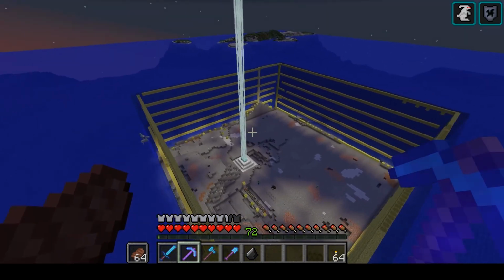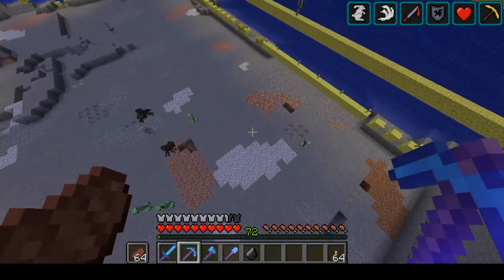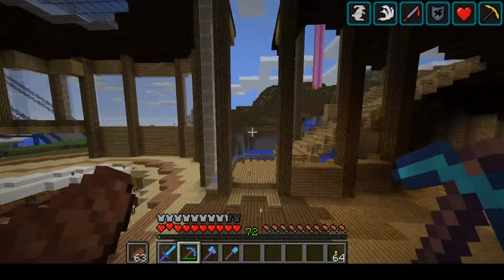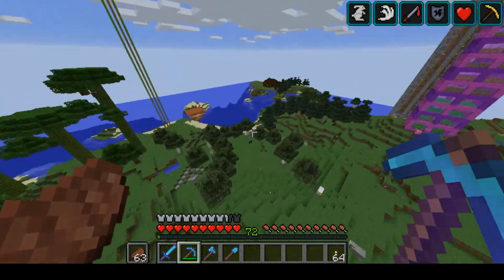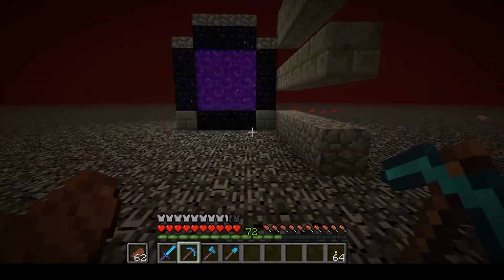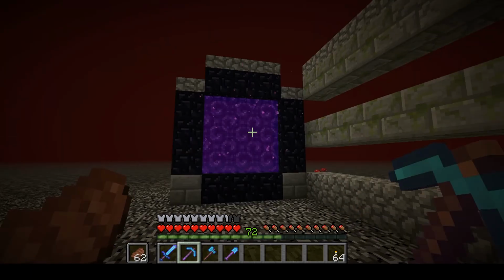Harvest Block ep: 89 - Still here :D